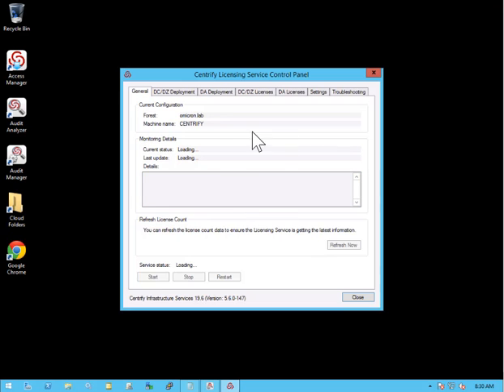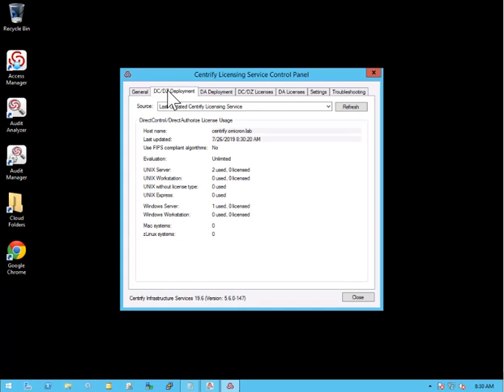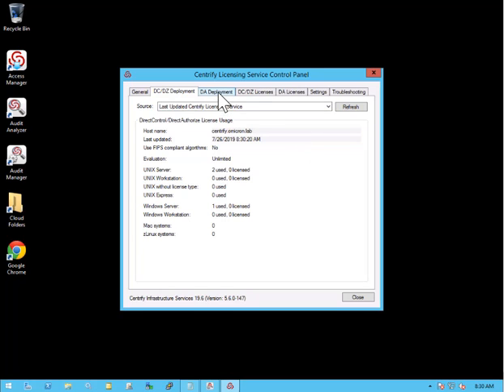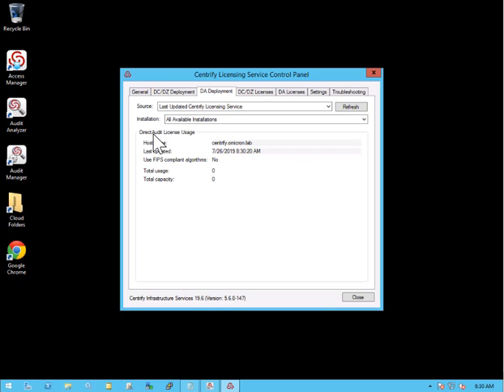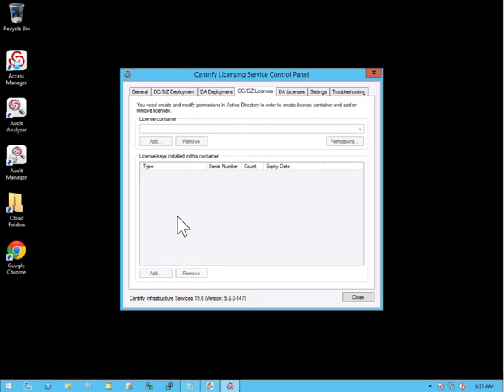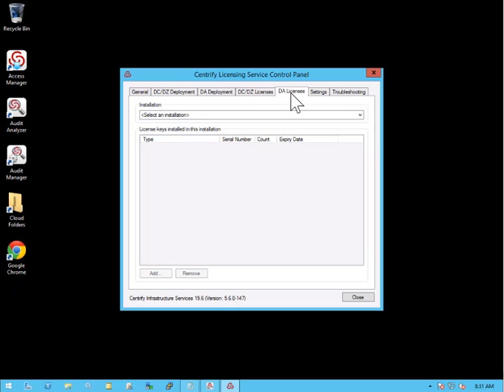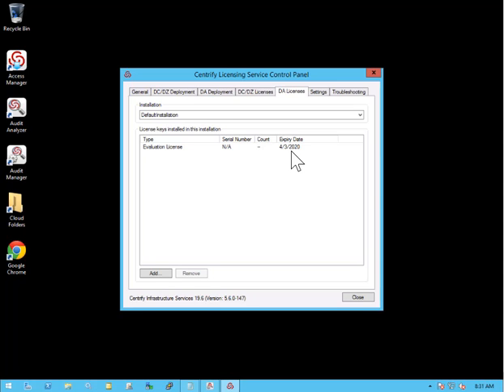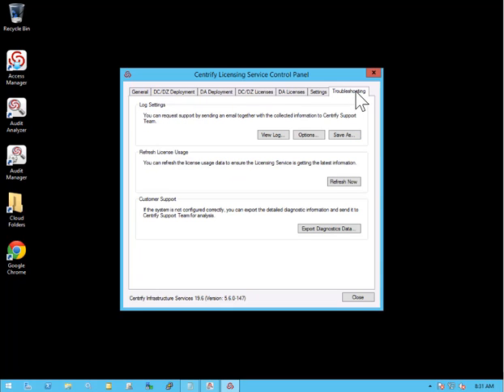Review Audit Licensing